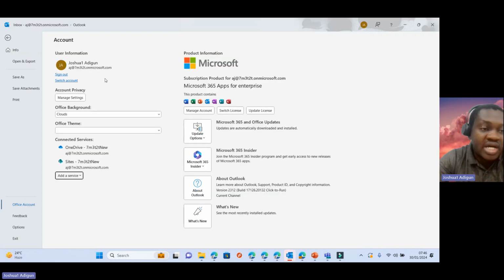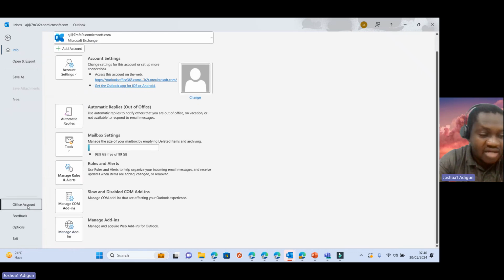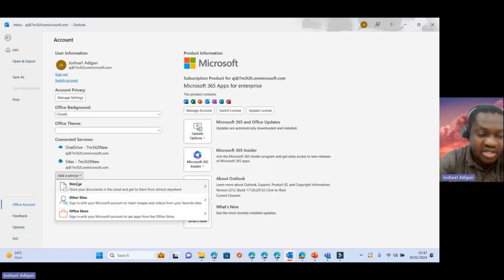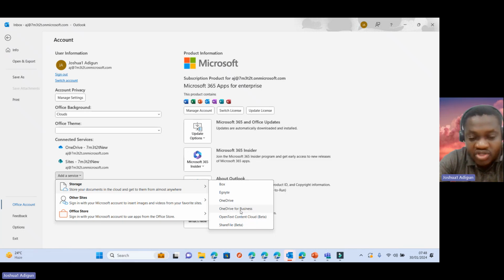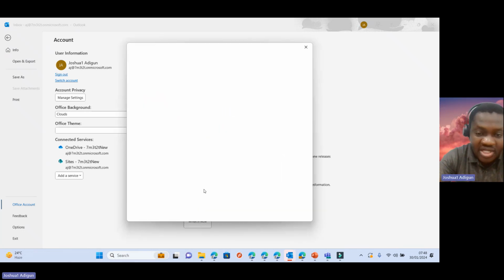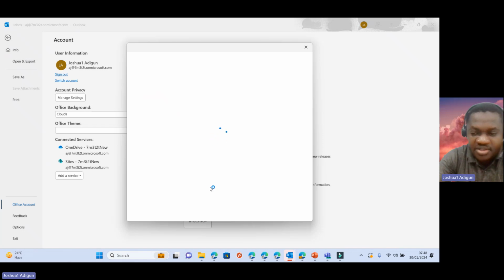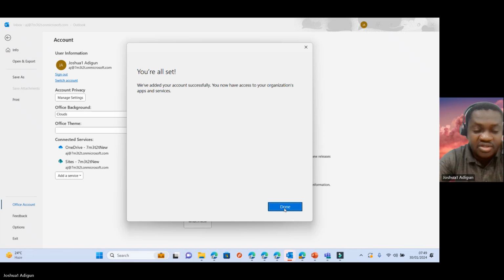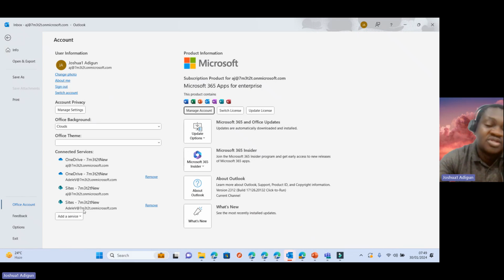How to integrate a New Service into Your Outlook and Office Applications!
Enhance Your Productivity: Integrate A New Service into Your Outlook and Office Applications!

Boost your productivity by incorporating a new service into your Outlook and Office applications! Say goodbye to switching back and forth between platforms and streamline your workflow with this helpful integration. Learn how to easily implement this new service in your daily work routine in this video.